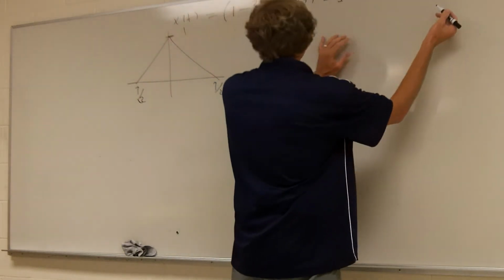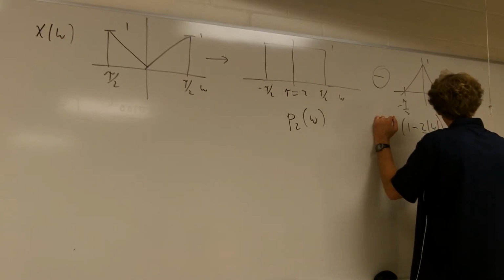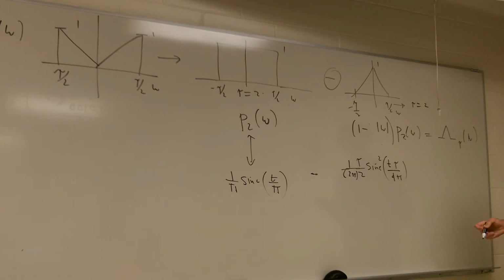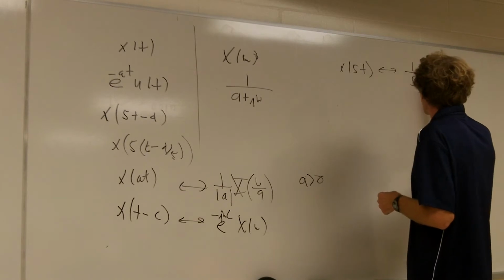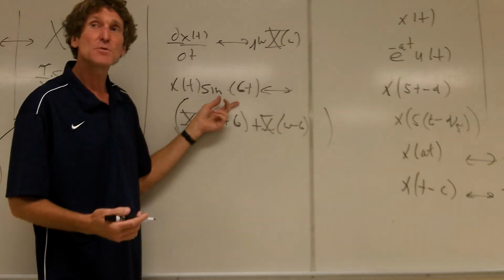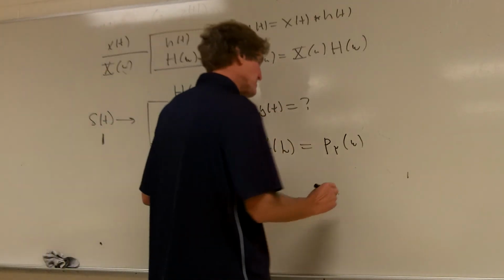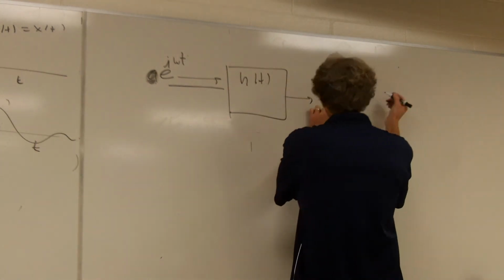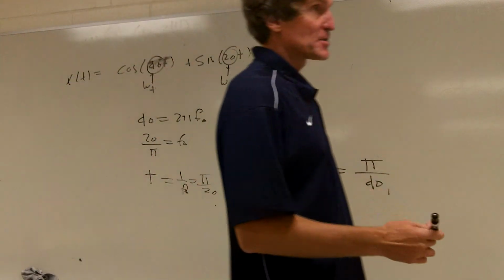Linear Signals Lecture 14 (9.18.15)